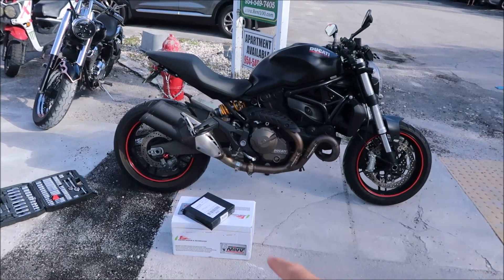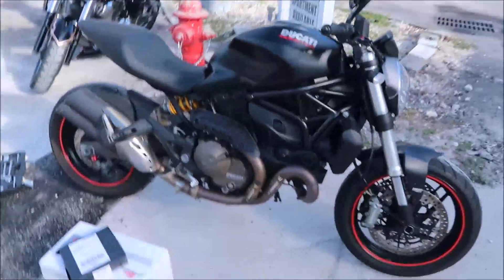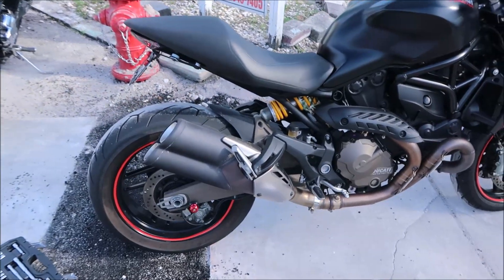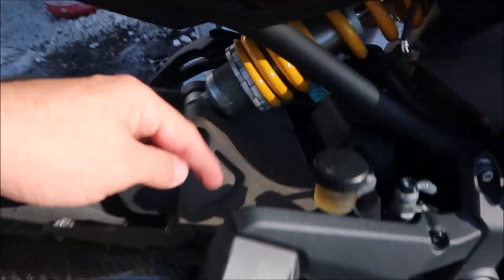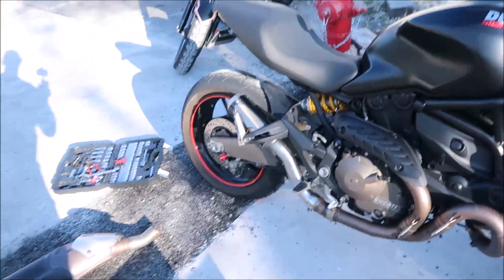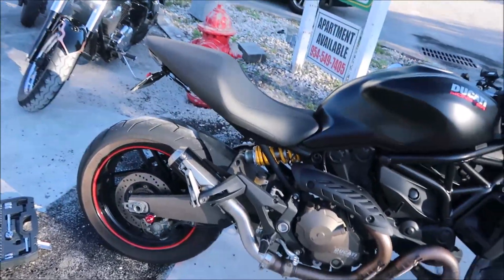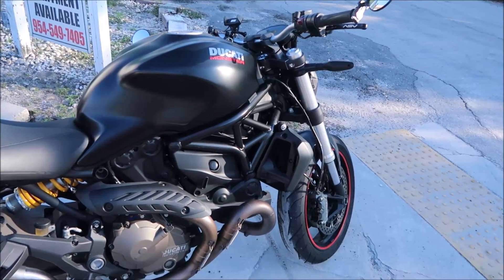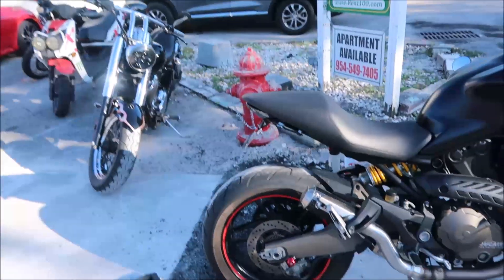NEW EXHAUST ON MY DUCATI MONSTER | Stock vs Mivv comparison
Here is the sound comparison between my new Mivv M3 exhaust vs the stock exhaust on the 2015 Ducati Monster 821.

Link for exhaust: